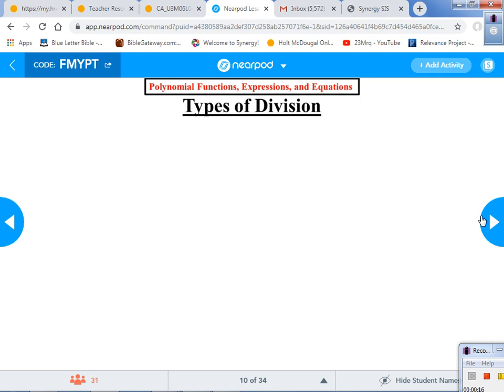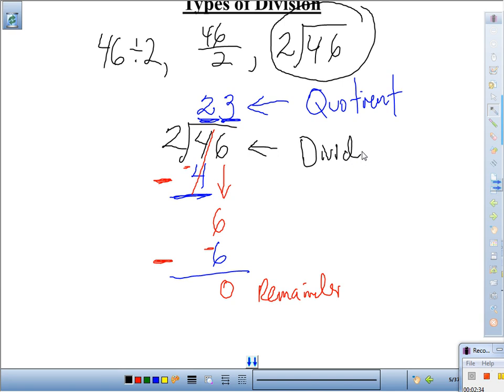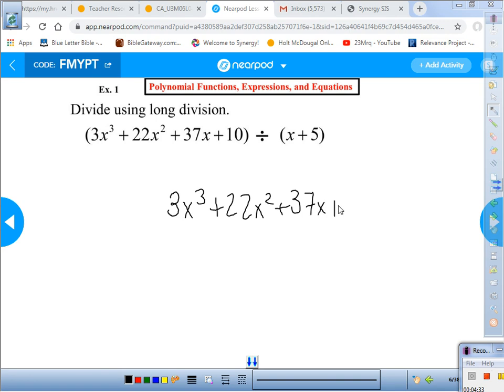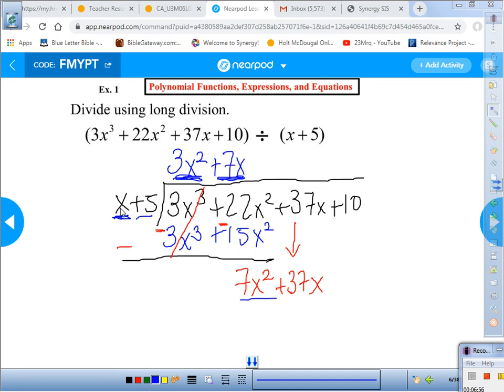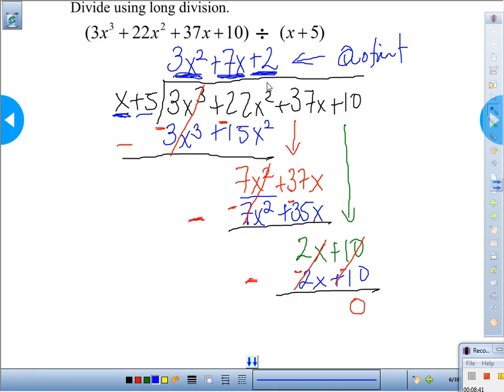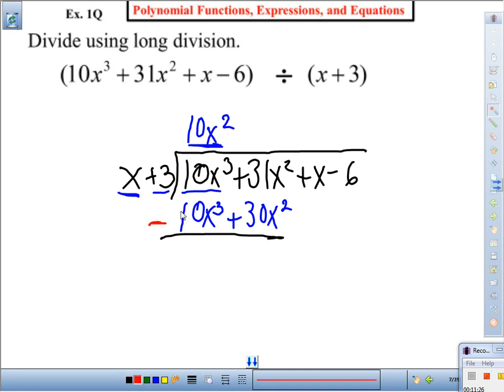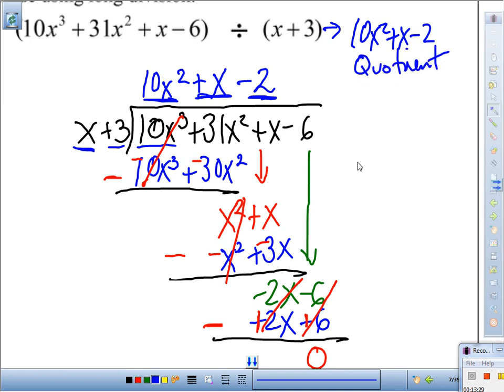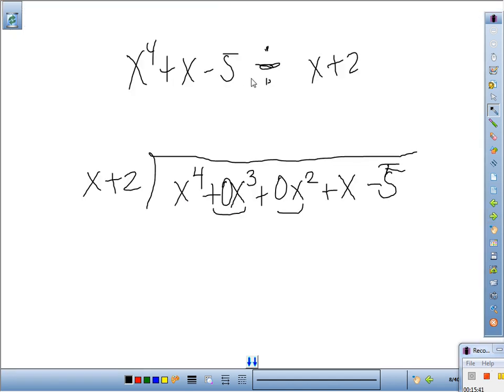Mr. Q's Dividing Polynomials